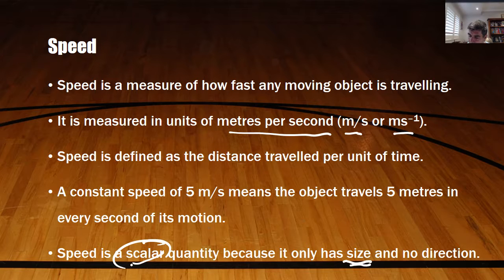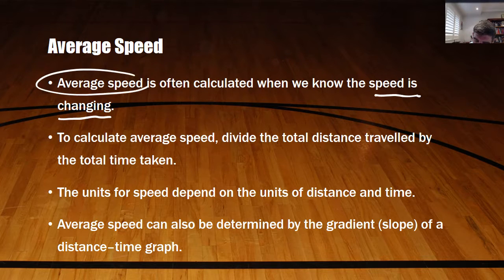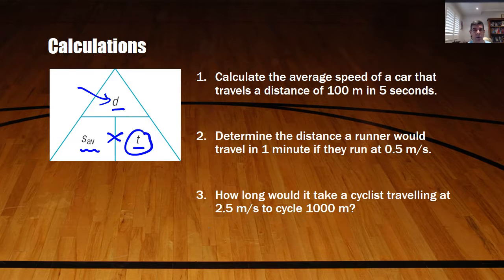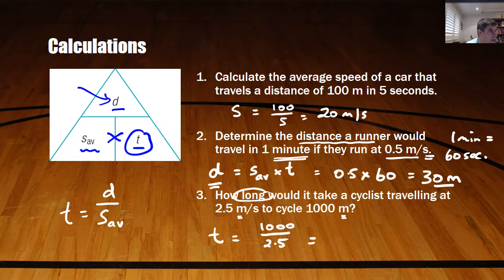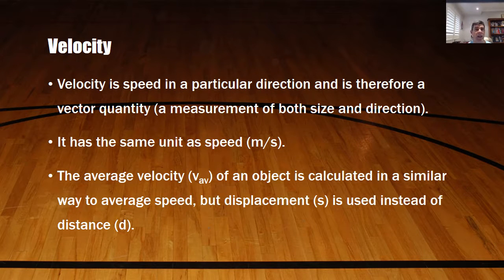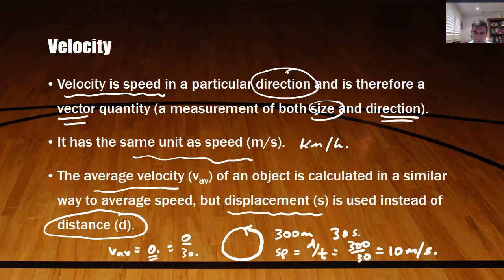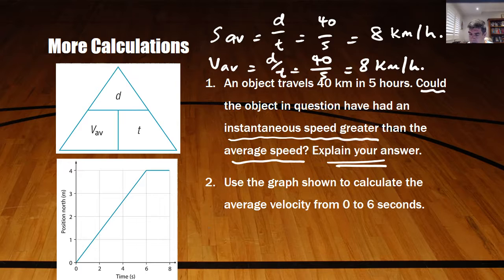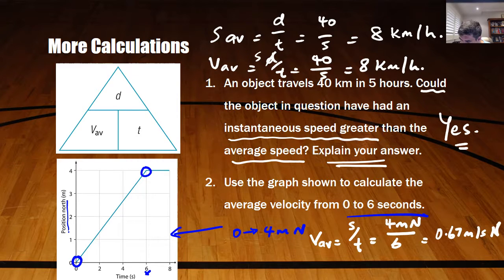Motion #2 Speed and Velocity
Year 10 Science. Motion and Forces - Speed vs Velocity